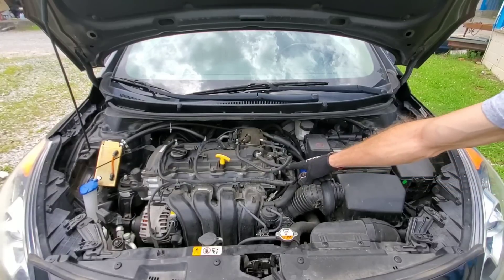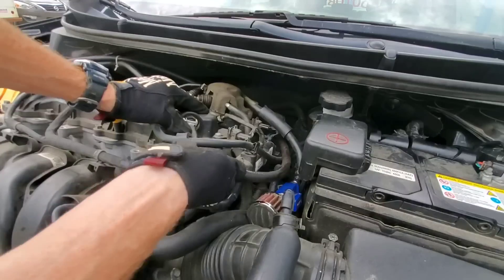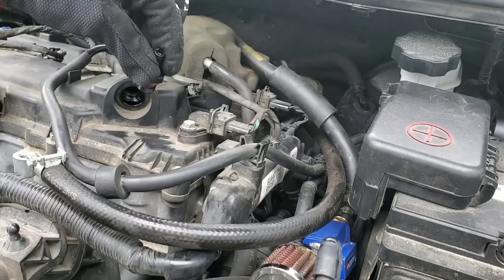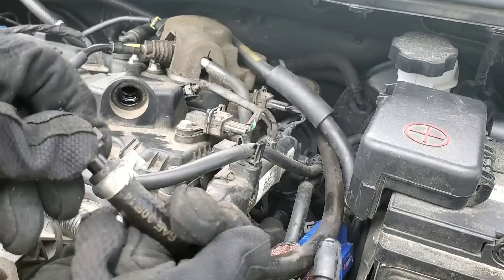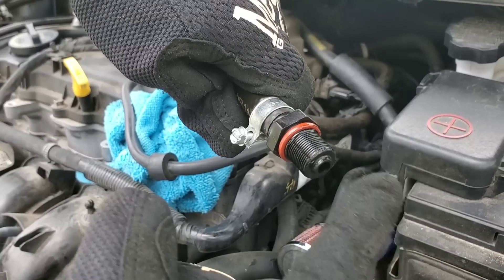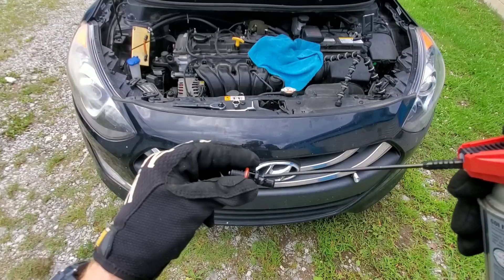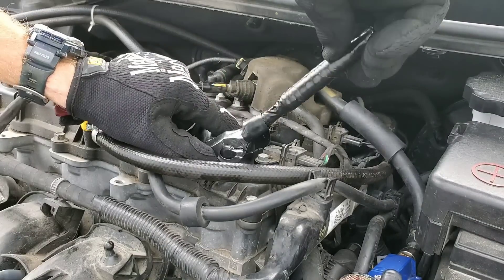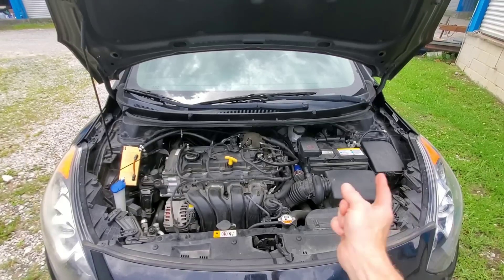Oil consumption the #1 cause & a simple fix!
Oil consumption the number 1 cause & a simple fix are you burning oil . Oil leaks plus why are your gaskets failing at the valve cover the rear main oil seal even the crankcase & all other leaks like o-rings . Find out how to stop oil leaks and check your pcv valve we are using a 2014 Hyundai elantra gt. Positive crankcase ventilation system. A direct injection or gdi using crc intake valve and turbo cleaner. Check out other procedures along with oil additives we try in another video like stp oil treatment.